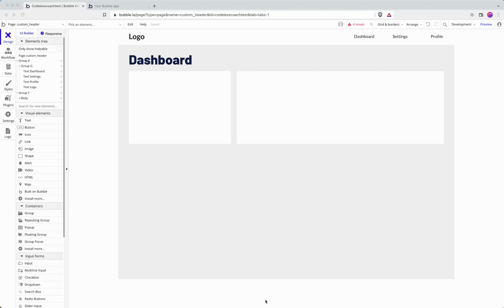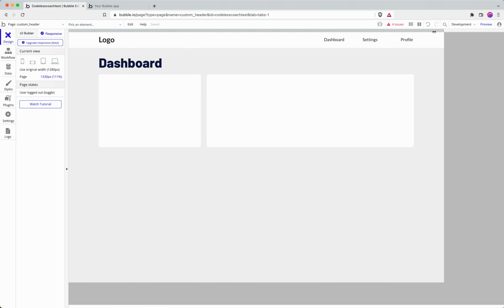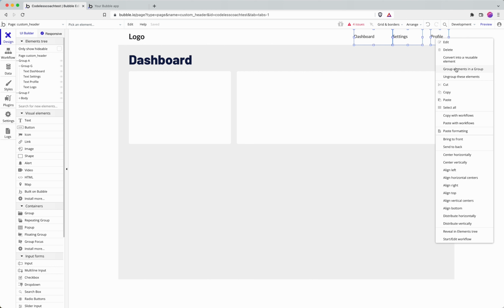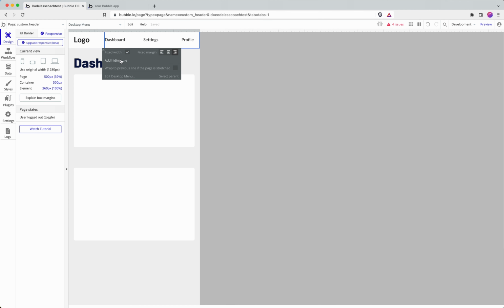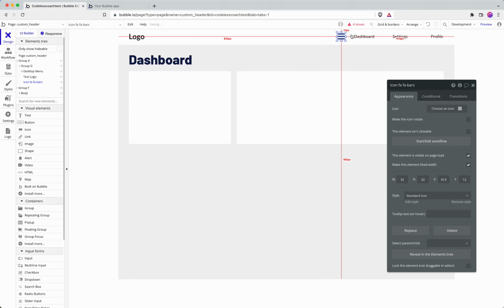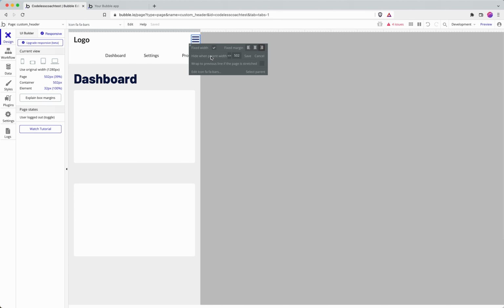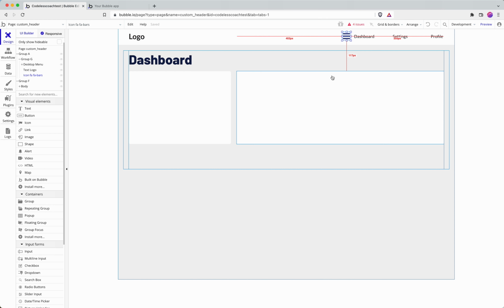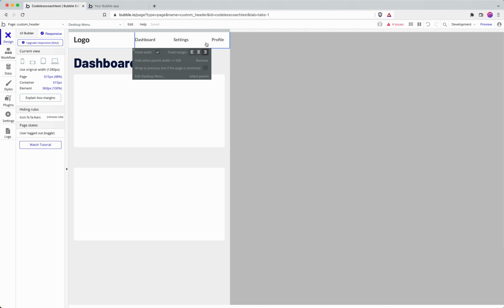How to make a responsive header from scratch, Part 1 | Bubble.io Tutorial | PlanetNoCode.com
In this Bubble.io tutorial video we demonstrate how to create a header that is responsive to screen size. A responsive app design will help ensure your Bubble app looks great on desktop, tablet & mobile.